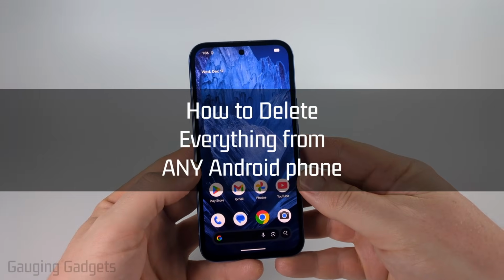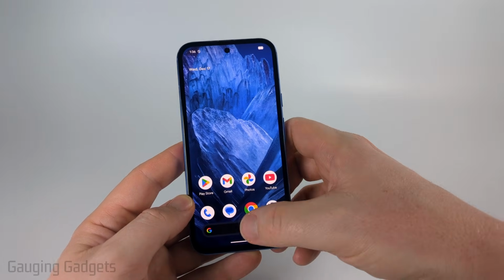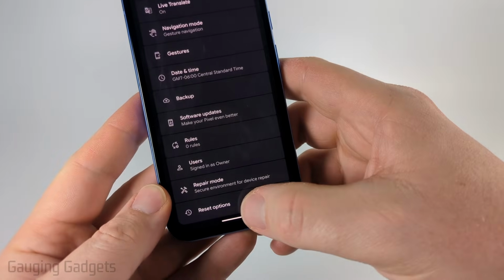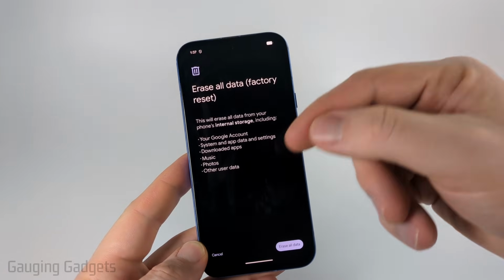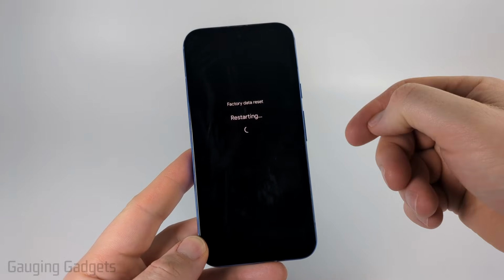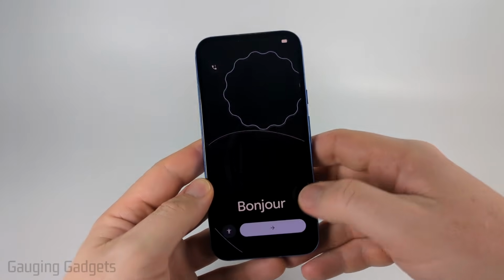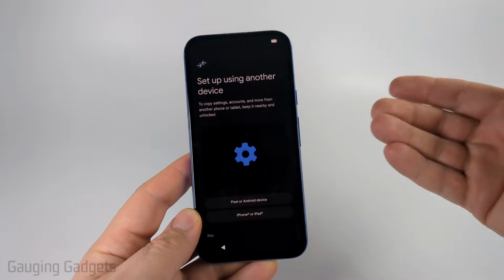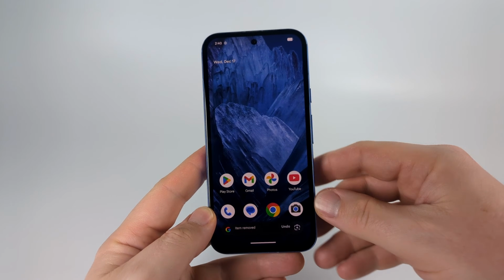How to DELETE Everything from Any Android Phone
How to delete everything from any Android phone and completely wipe your device clean. In this tutorial, I'll show you how to factory reset your Android phone, erase all data, and restore it to its original settings. This means you can safely sell, trade in, or give away your Android phone without worrying about your personal information being accessed.